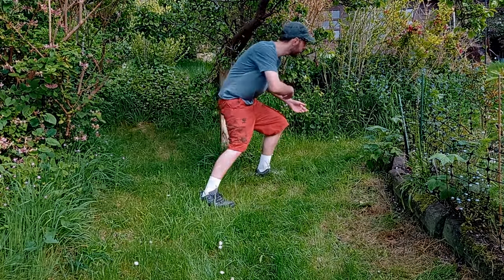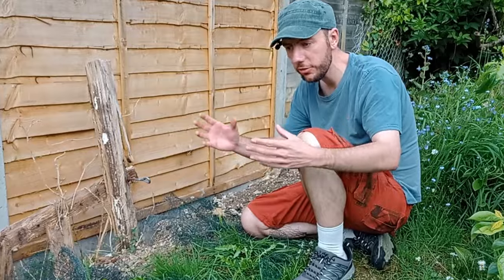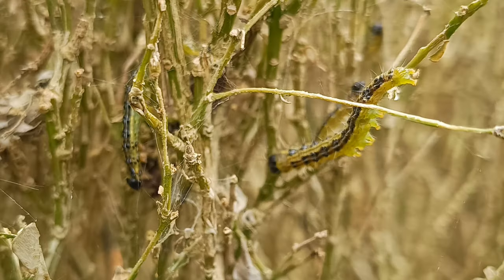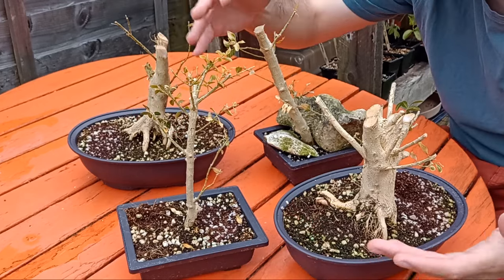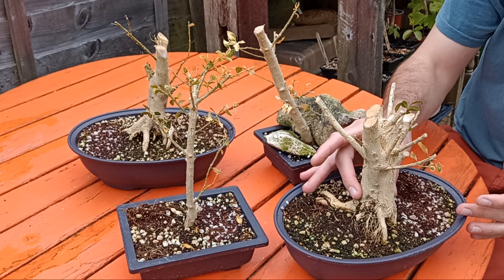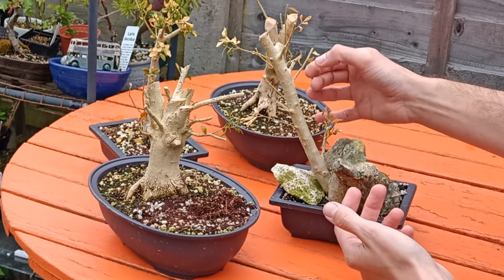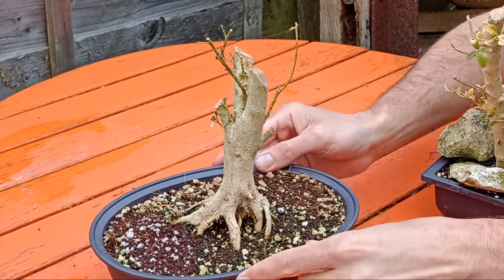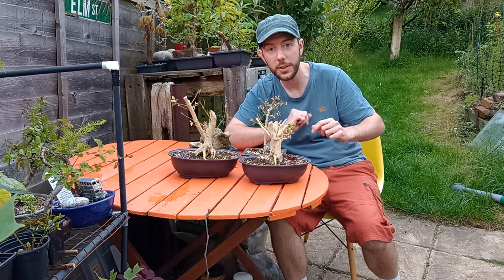Boxwood Disaster into a Success - Well Possibly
We had quite a discovery the other day - Our box hedging had been attacked by Box Caterpillar! It was so bad it had to be cut down and dug out! But you know me, I couldn't throw these stumps onto the fire - But can they become bonsais?